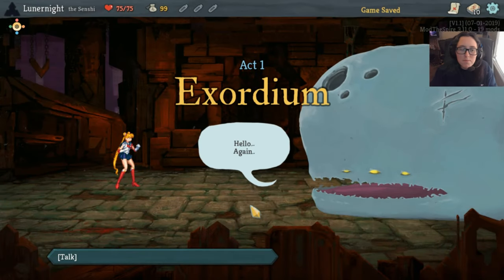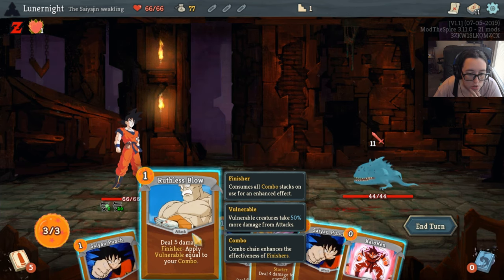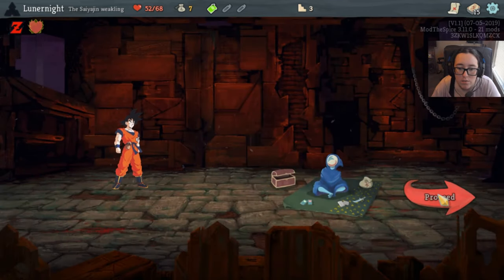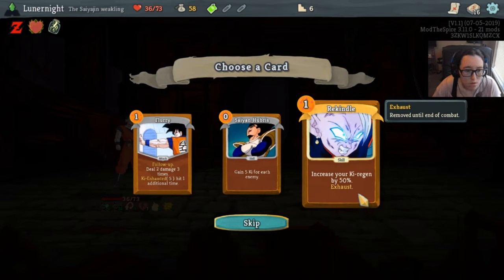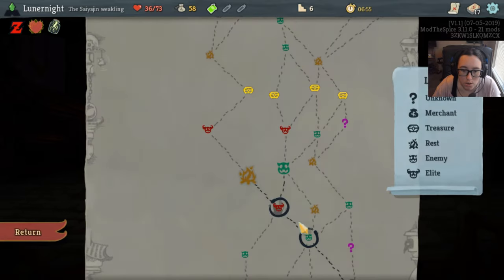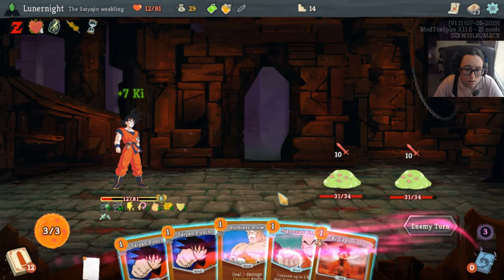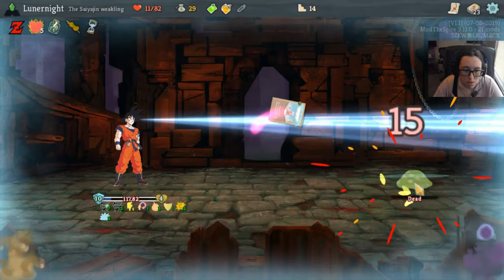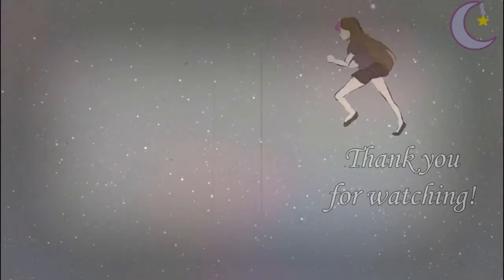Follow Up (The Saiyan) | Slay the Spire {Modded} #36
I Use Steam Workshop for ModtheSpire now, but if you want to try the old way, here you go

Mods I'm Using (Links mostly for Non-Steam users, but Steam-only links are included):